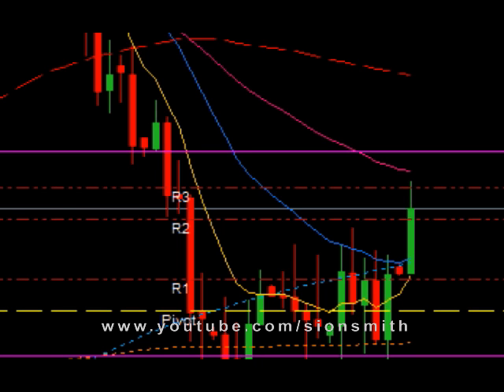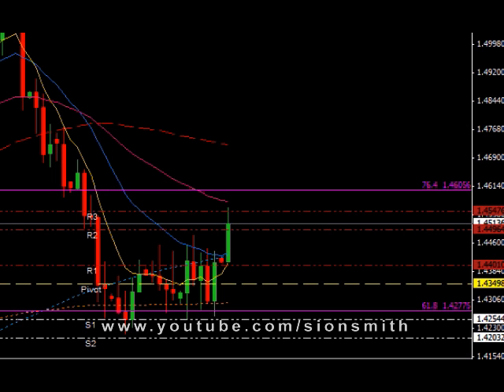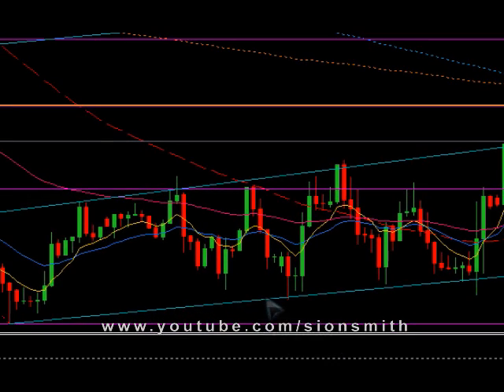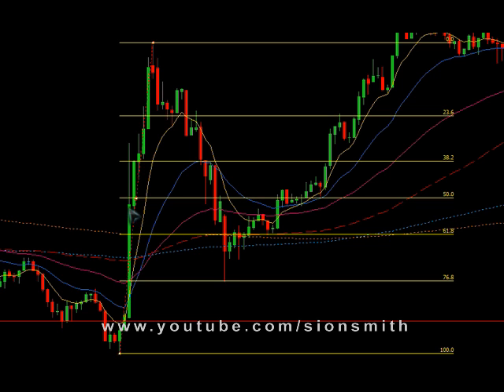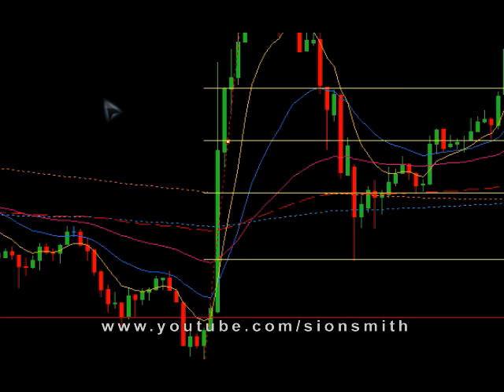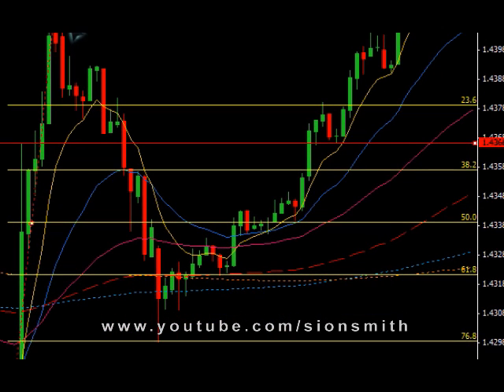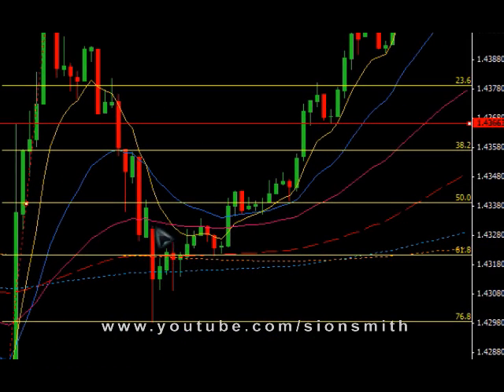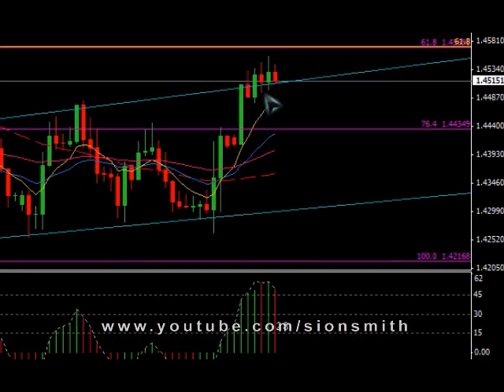FOREX Trading Review Video 08 JAN 10 EUR/USD +224 pips (NON FARM PAYROLLS)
EUR/USD long trade based on the Non Farm news candle showing strong upward momentum
-4H strong support zone off a rising support channel.
- Price has found strong support off the 61.8 retracement level on the daily chart..
- 5M chart indicating more upward momentum.